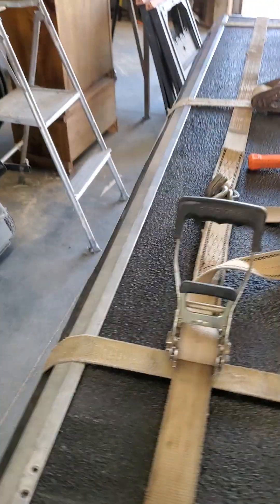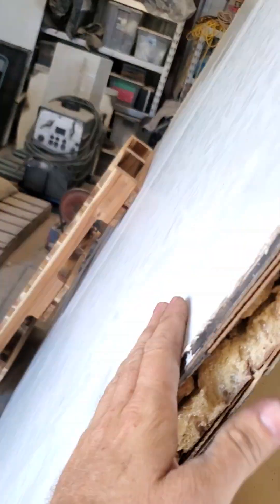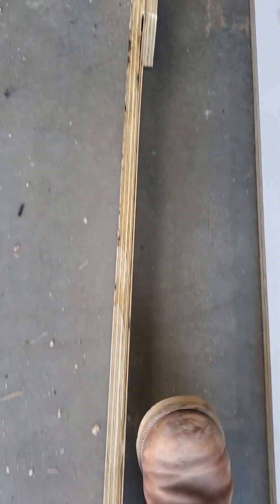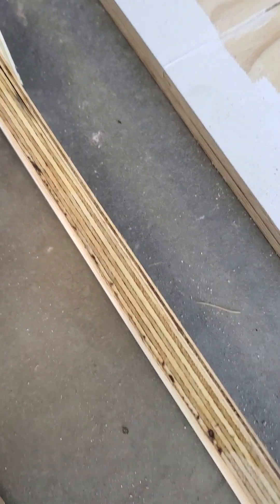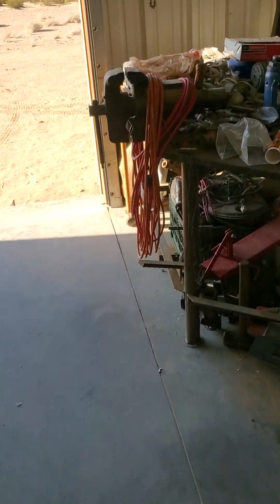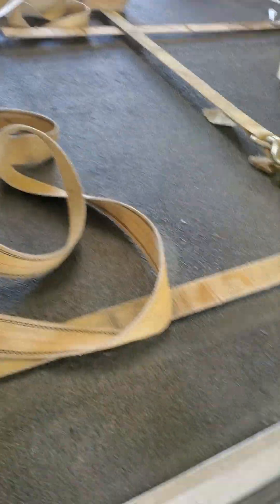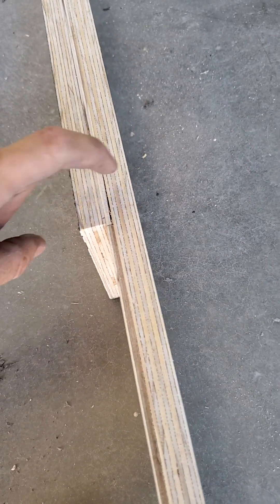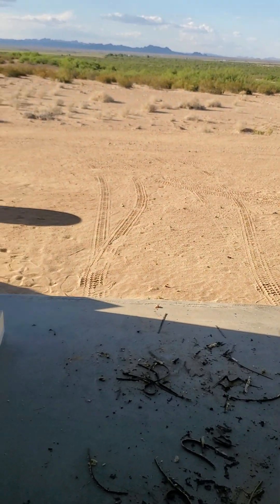Toy Hauler Ramp door rebuild @The Saylor Adventures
This is a short video describing another way to rebuild your ramp door if you can't or don't want to re use the inside and outside piece. I followed the same steps as The Saylor Adventures channel shows I just did mine a little different because I couldn't reuse my inside and outside pieces.